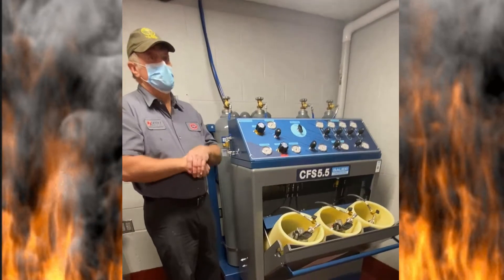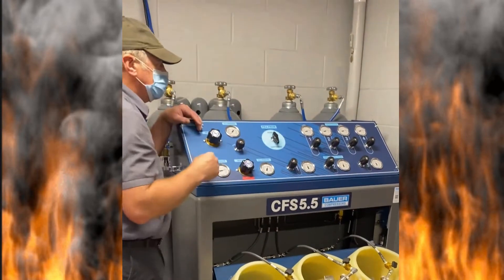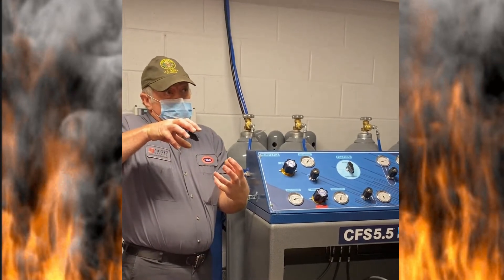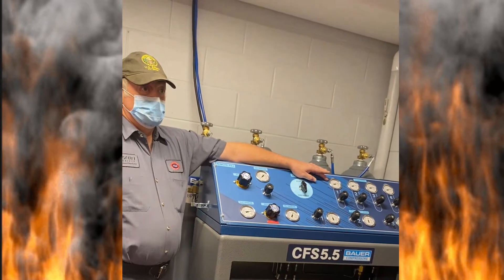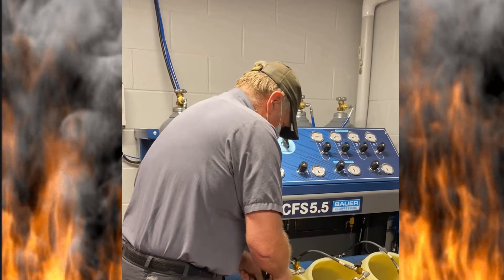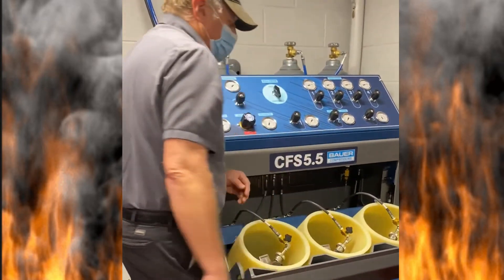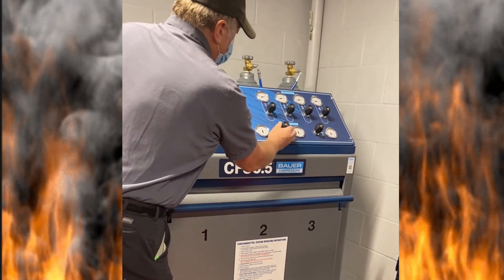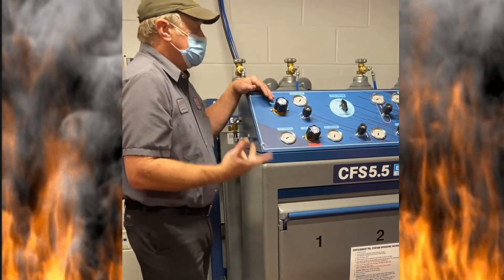SCBA Fill Station Training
Initial instruction on how to use our new Bauer CFS 5.5 SCBA fill station